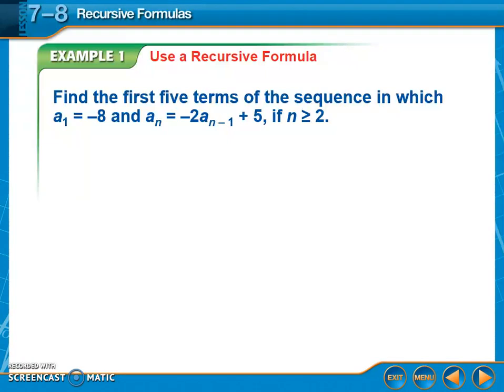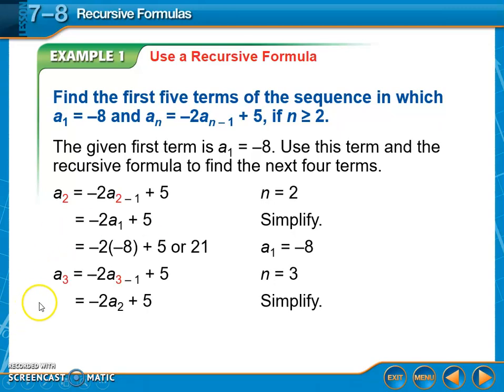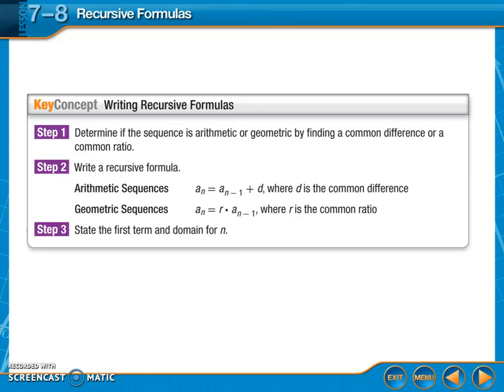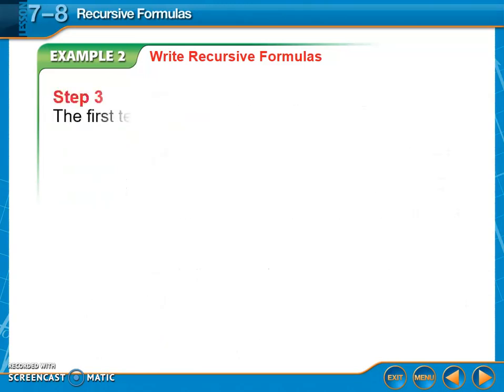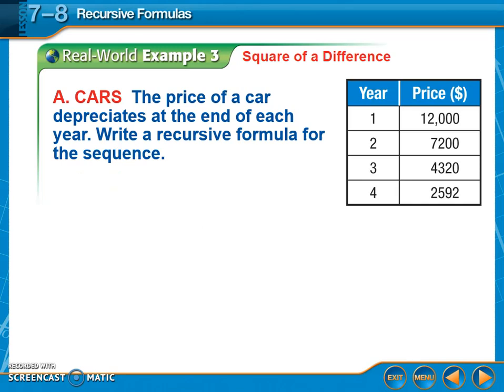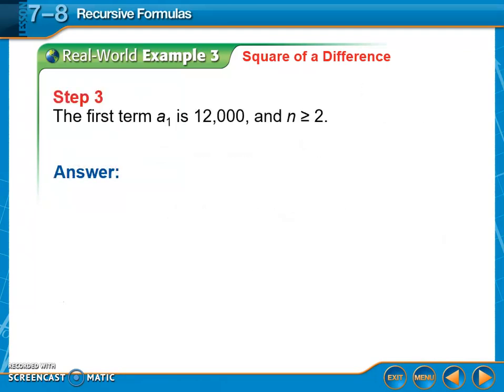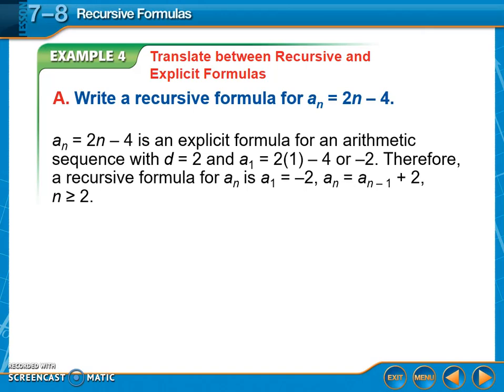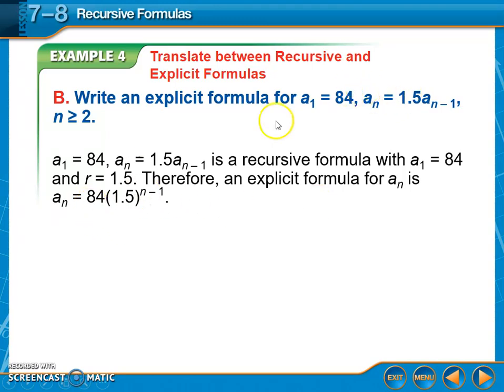7.8 - Recursive Formulas